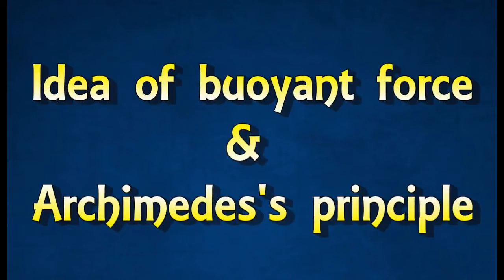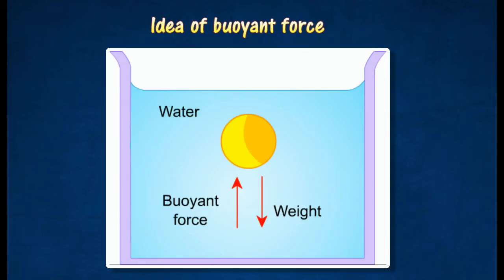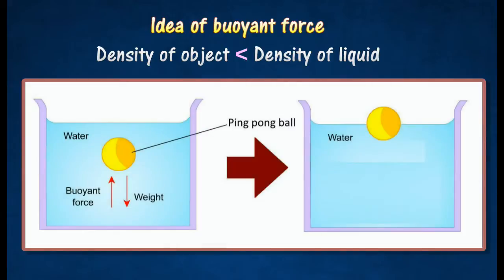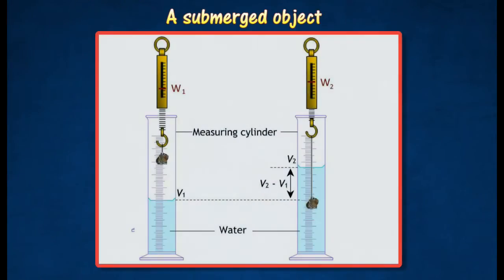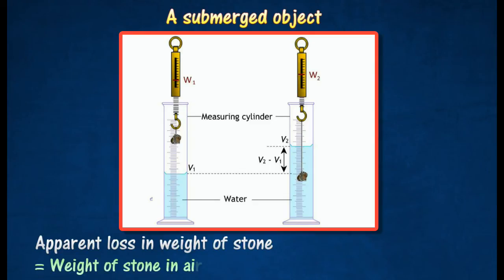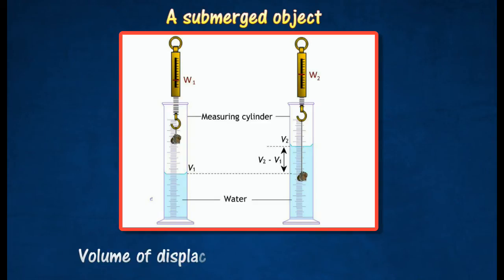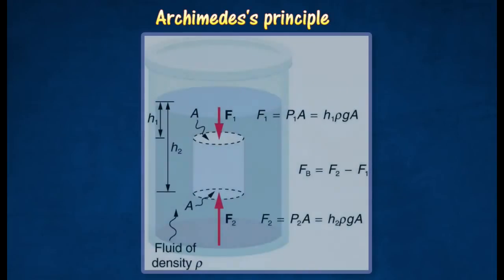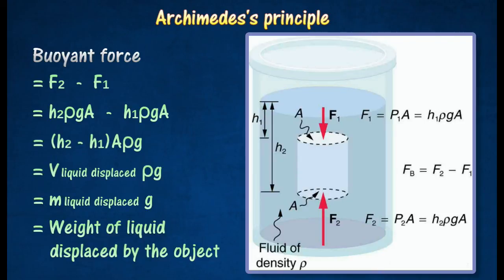[3.5] Idea of buoyant force and Archimedes s principle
3.5 Archimedes' Principle